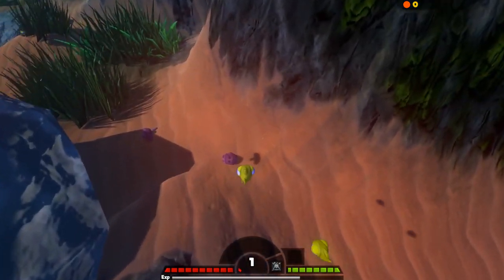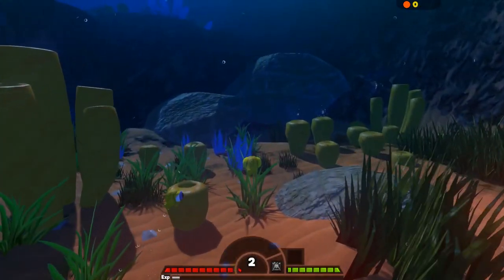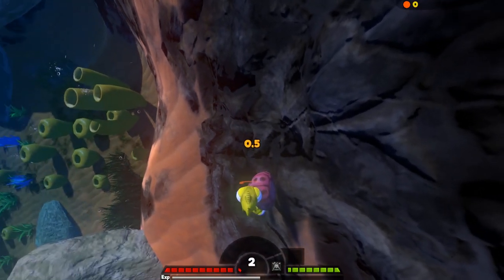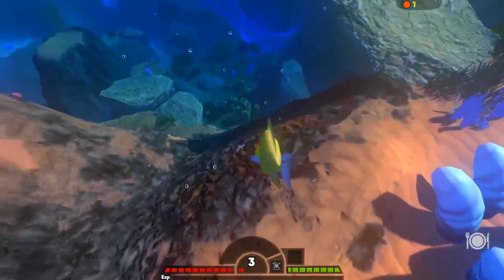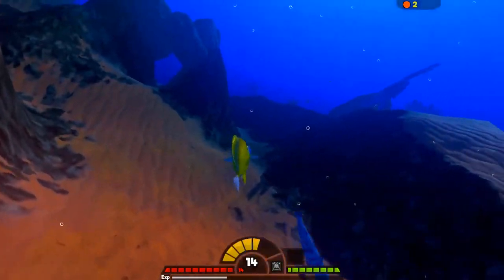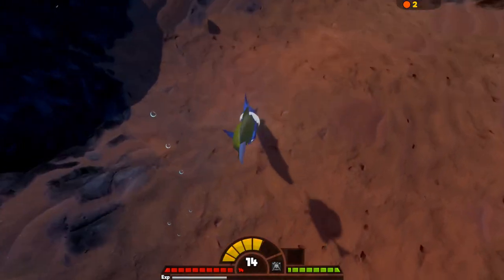SURVIVAL MODE IN FEED AND GROW FISH! (Feed and Grow Fish Funny Gameplay)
The new survival mode in Feed and Grow Fish puts us up against the biggest fish in the ocean!